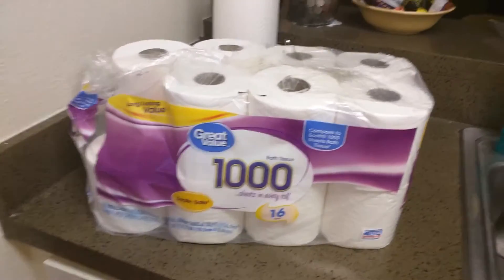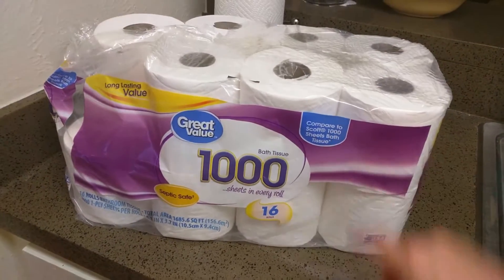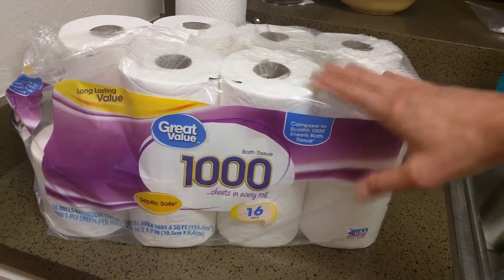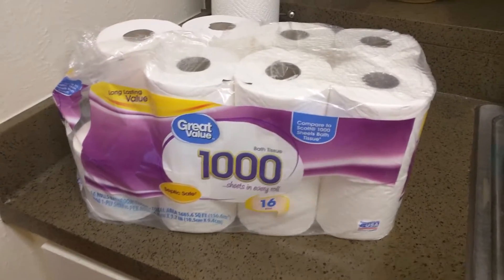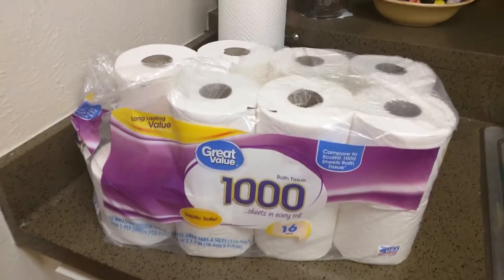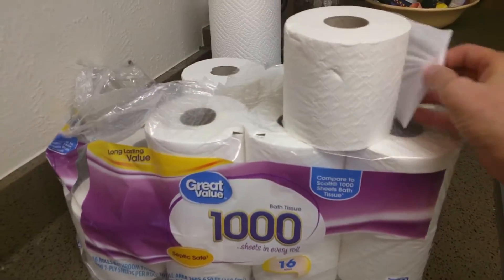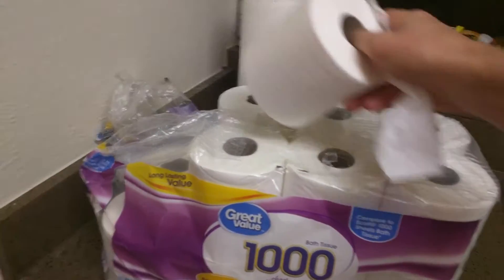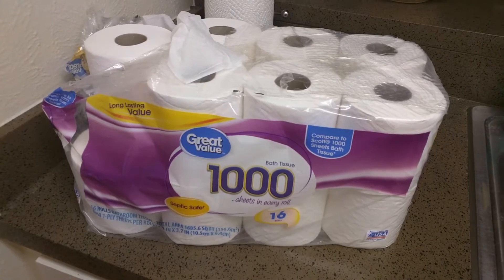Best Bang for your buck Toilet Paper